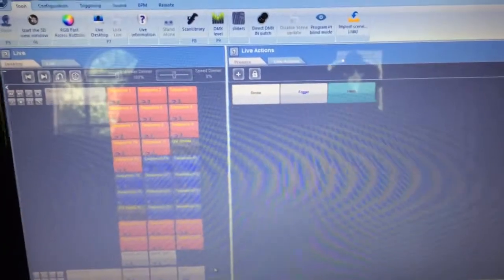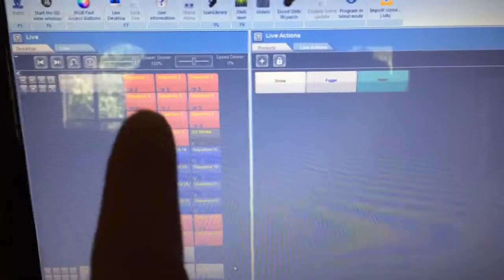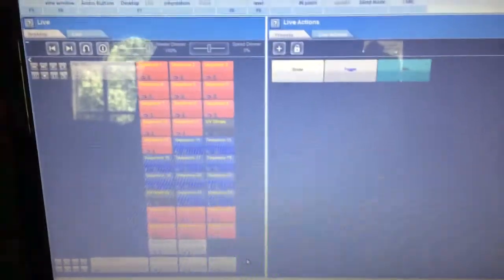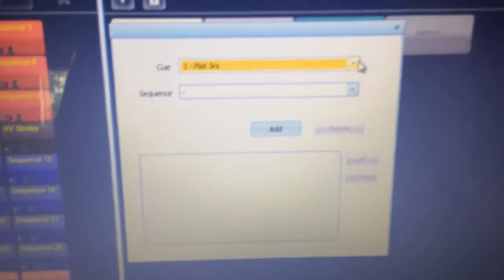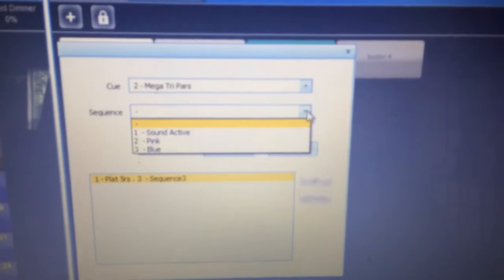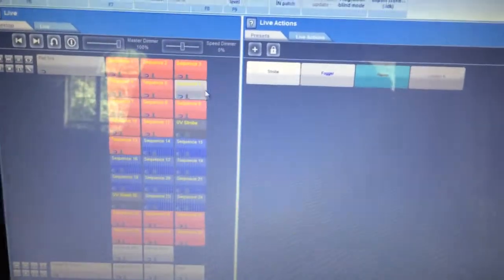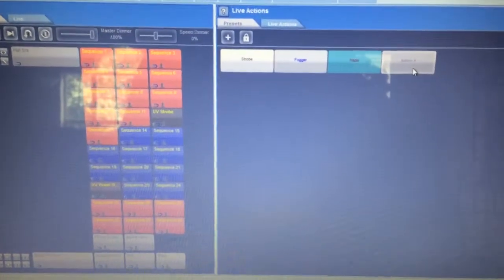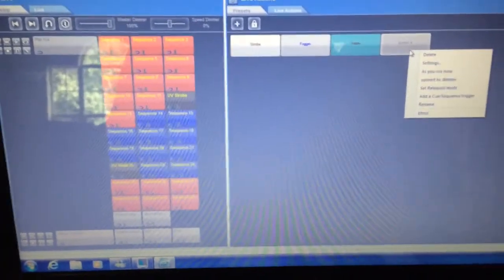Lumidesk Cue Triggers on Live Action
A quick video on how to make a cue trigger for multiple cues and sequences on the live action tab.